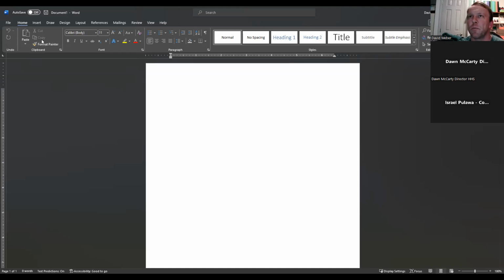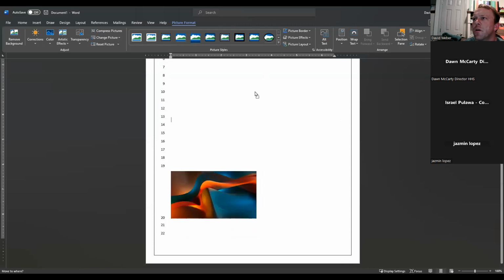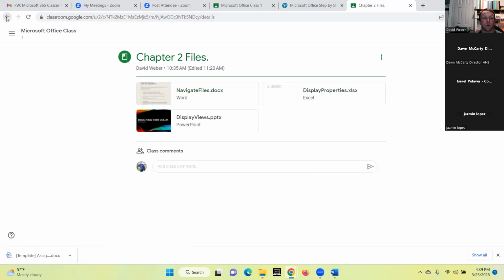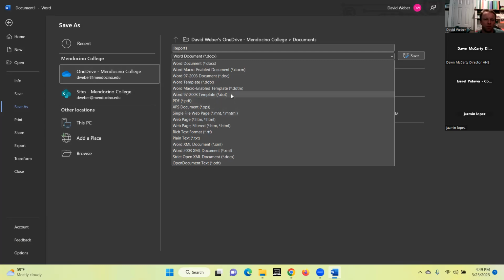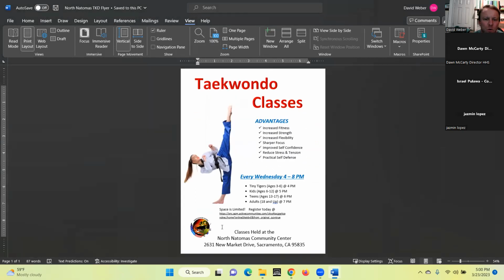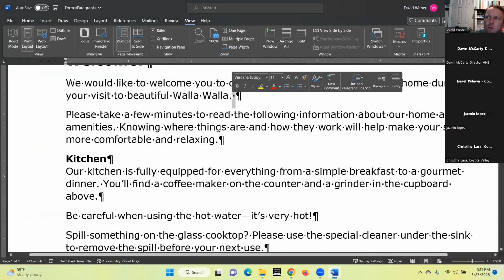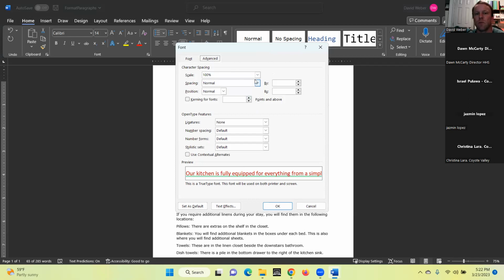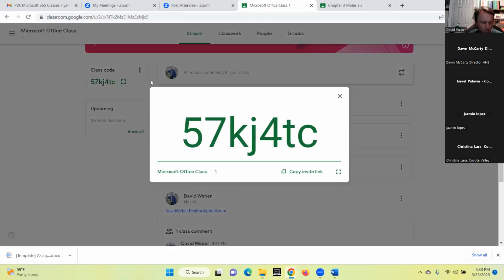Microsoft Office 2021 Week 1 recap, week 2 training